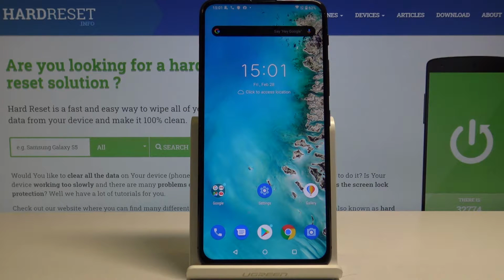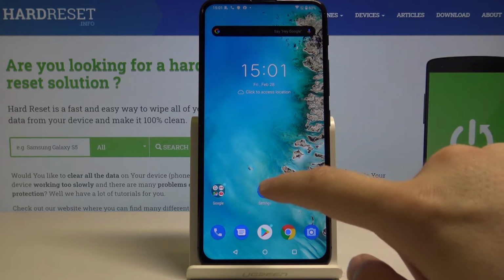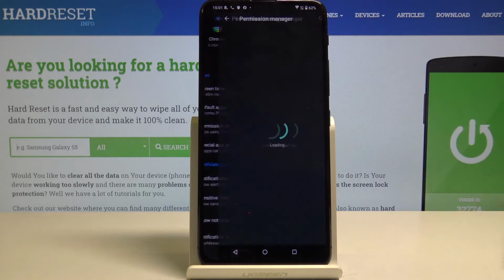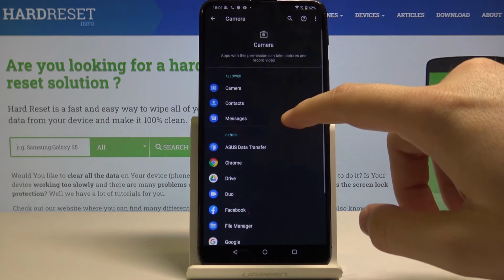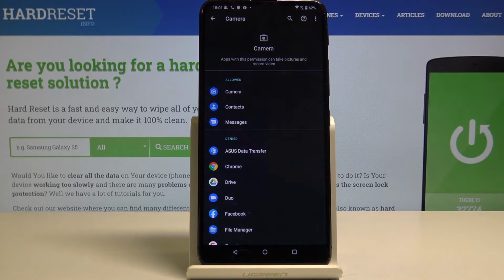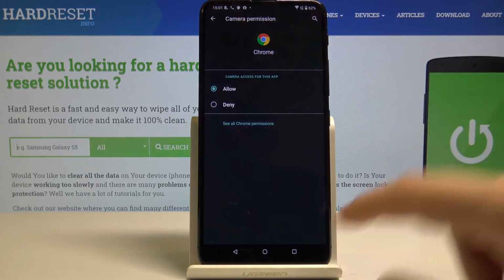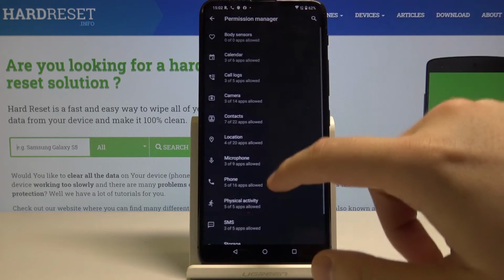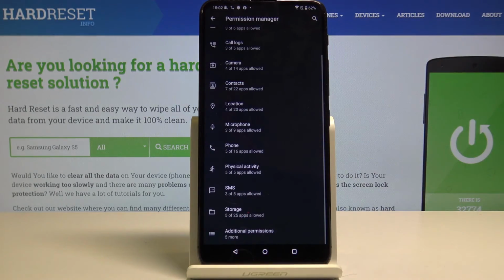How to Allow App Permission in ASUS Zenfone 6 – Permission Manager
In the presented tutorial, we teach you how to allow app permission in ASUS Zenfone 6. If you are looking for options that allow you to use the permission manager in your Asus phone, find out the above video guide and learn how to successfully set up permission for apps in ASUS Zenfone 6 easily. Let’s follow the whole tutorial and allow app permission in ASUS Zenfone 6 within a couple of seconds.

How to allow app permission in ASUS Zenfone 6? How to use permission manager in ASUS Zenfone 6? How to add app permission in ASUS Zenfone 6? How to activate app permission in ASUS Zenfone 6? How to enable app permission in ASUS Zenfone 6?